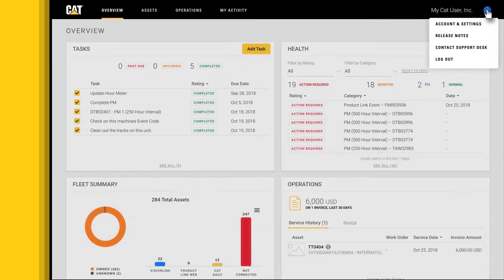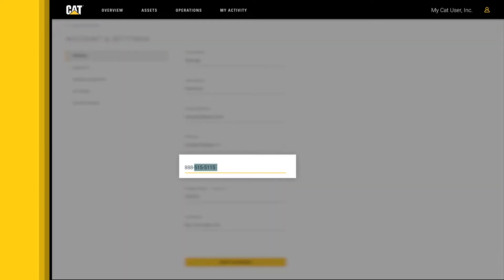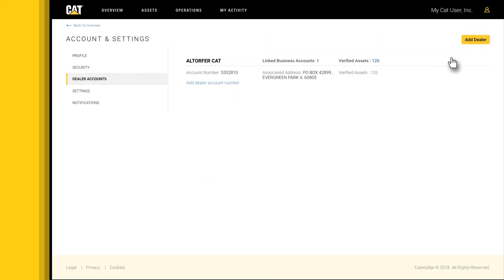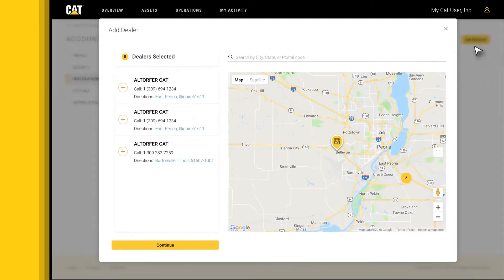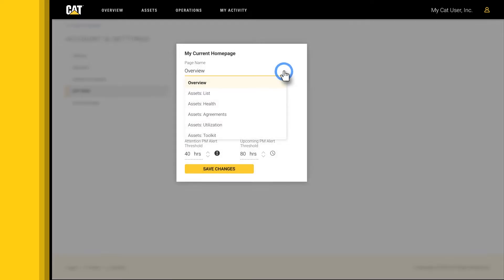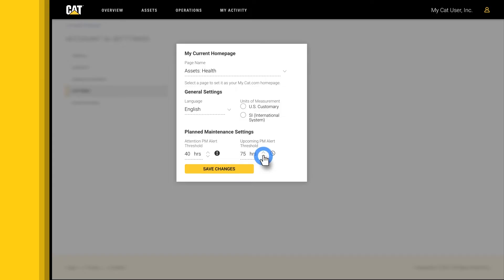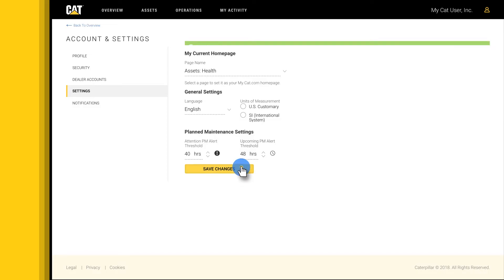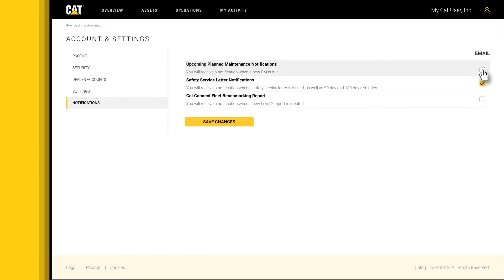My.Cat.Com Training: Account Settings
Learn about the options available in the Account Settings on My.Cat.Com.